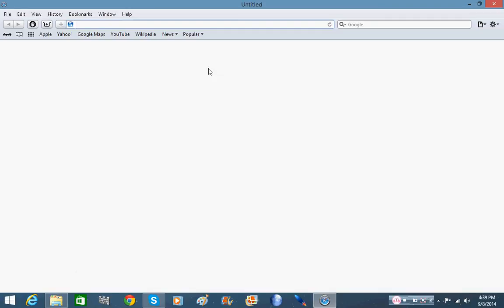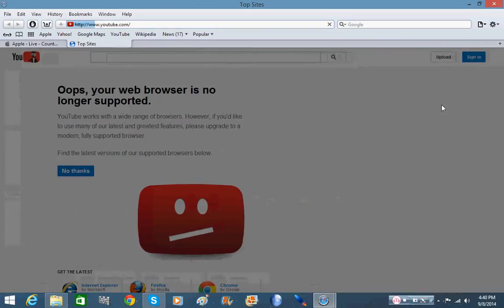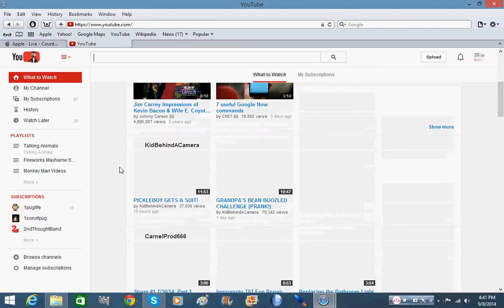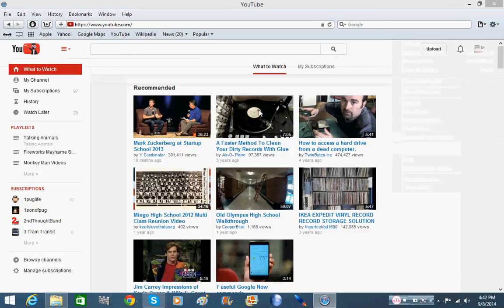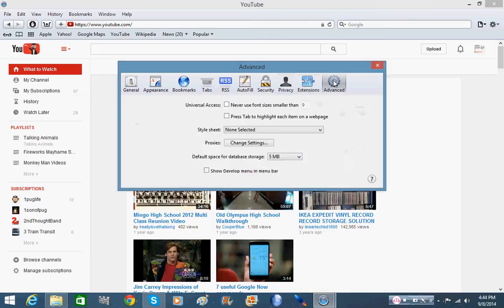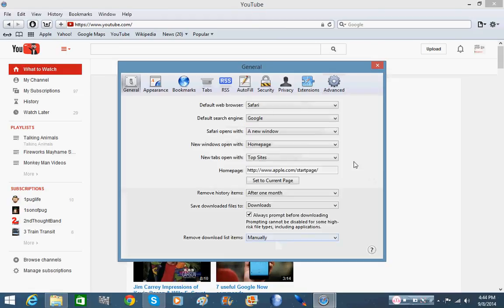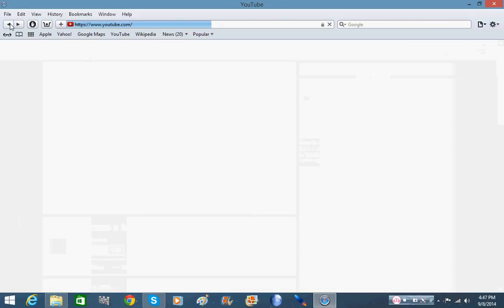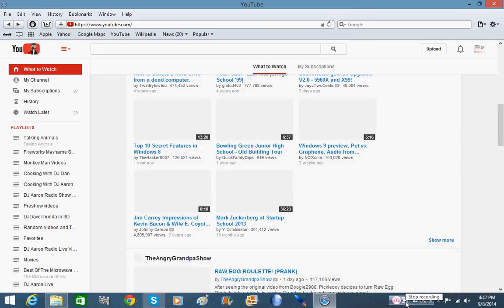REVIEW Of apple safari 5.1.7 for windows 2014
this is an older version of safari and it still works this is not that good of a review due to the fact screen recording was taking up alot of resources but hey things happen over all safari for windows is great.if your not using alot of resources i hope you all enjoy this video.and the last time i have done a video on safari for windows was back in early 2012 so ya brings back memories now :D